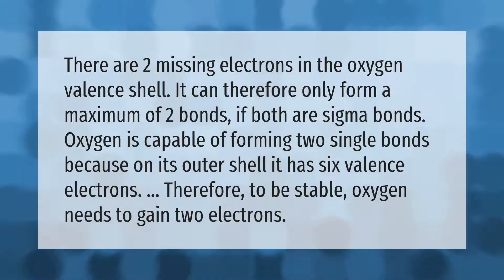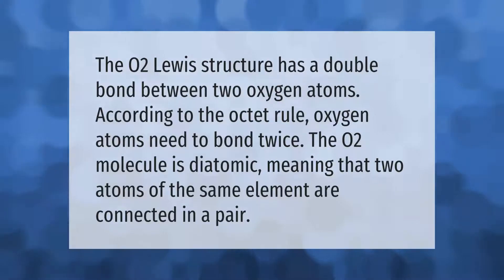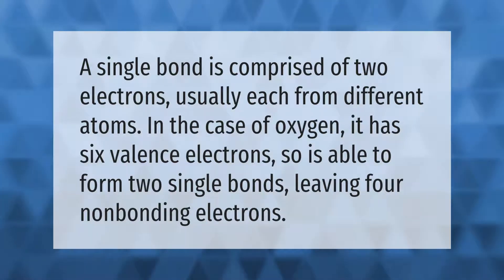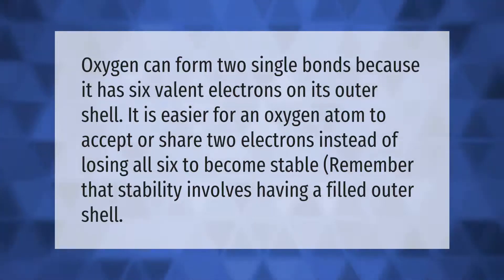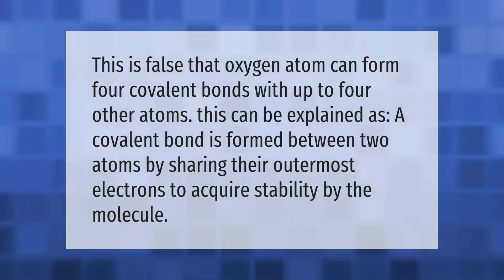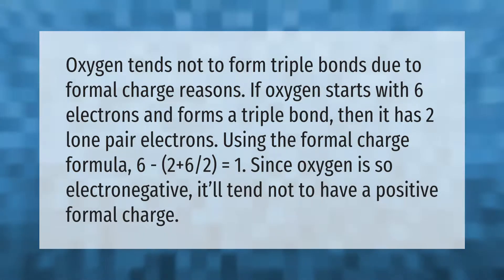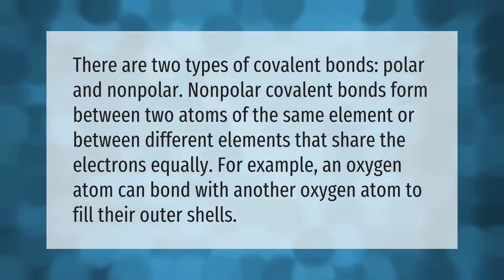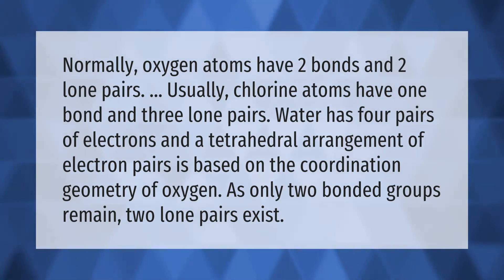Why can oxygen only make 2 bonds?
00:00 - Why can oxygen only make 2 bonds?
00:41 - Does oxygen form a double bond?
01:09 - Can oxygen form two single bonds?
01:35 - Does oxygen always form 2 bonds?
02:04 - Can oxygen have 4 bonds?
02:31 - Why can't oxygen have 3 bonds?
03:06 - What can bond with oxygen?
03:37 - Does oxygen always have 2 lone pairs?

Laura S. Harris (2021, August 27.) Why can oxygen only make 2 bonds?
    AskAbout.video/articles/Why-can-oxygen-only-make-2-bonds-260938